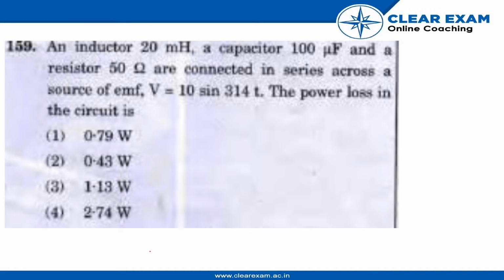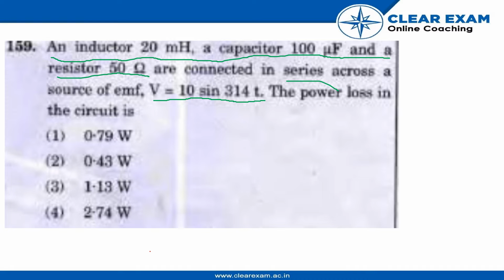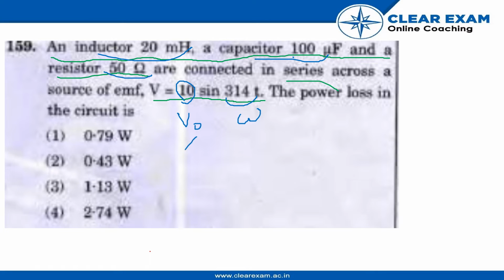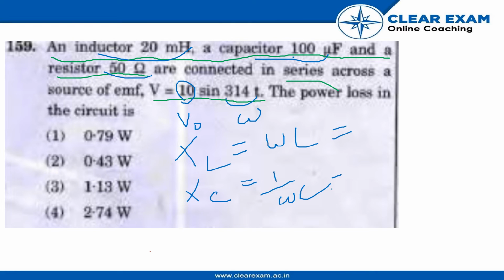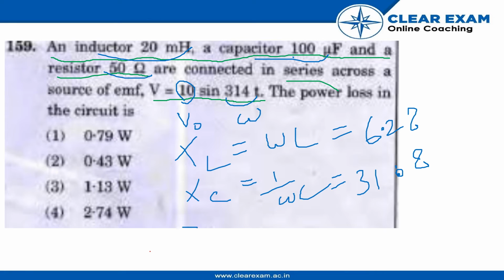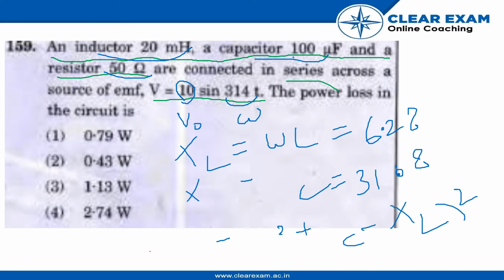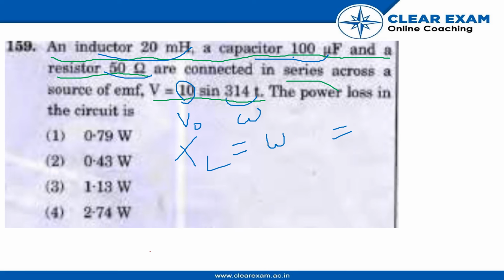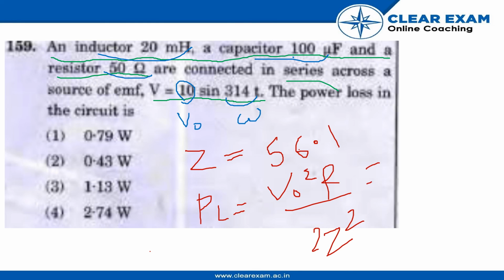NEET Previous Year Paper 2018 | Physics | ClearExam | SET LL | Question Q159